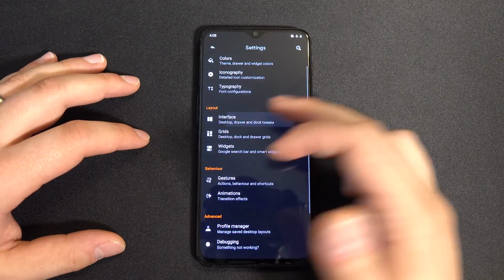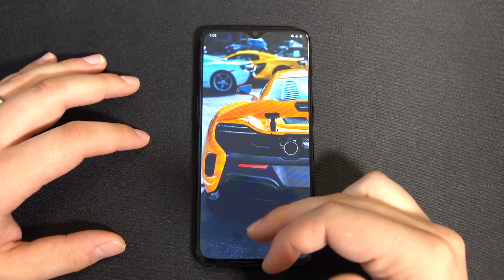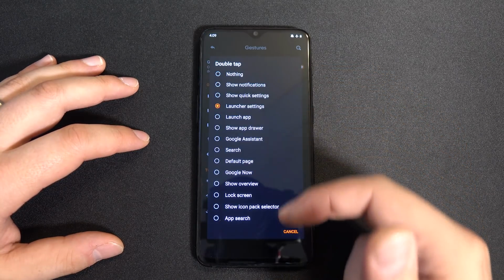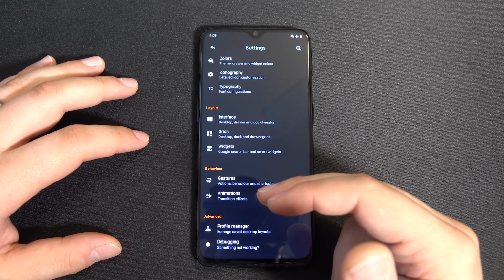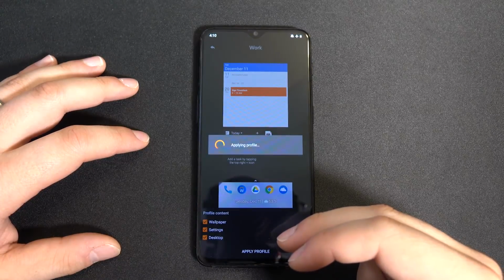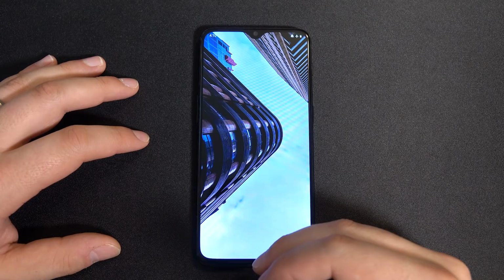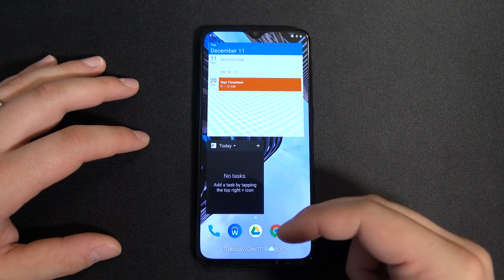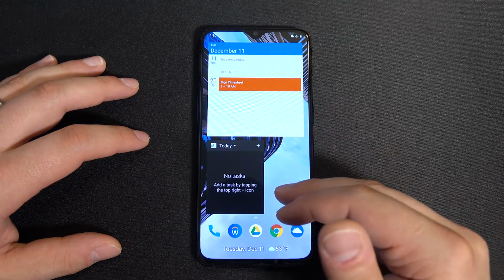Android Customization With Hyperion Launcher - Our Favorite Features!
They are pushing out a new update adding great features to the launcher and sent us a pre-release build to get a quick hands-on.